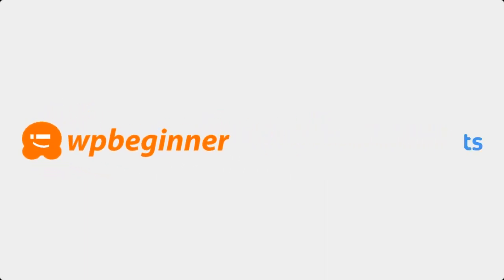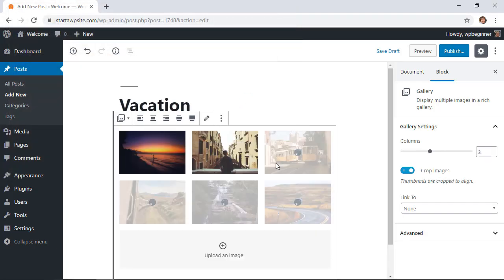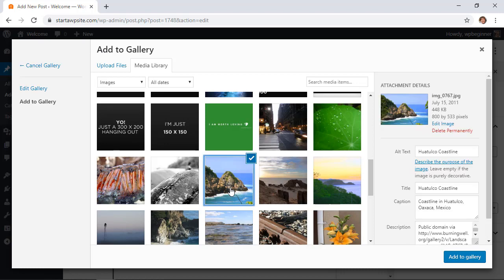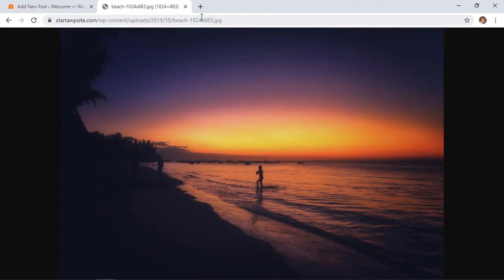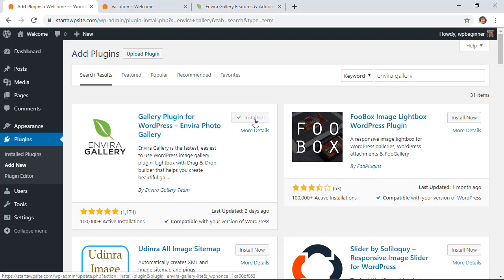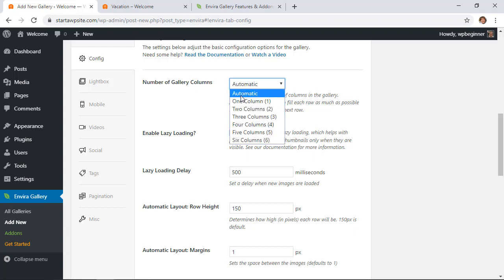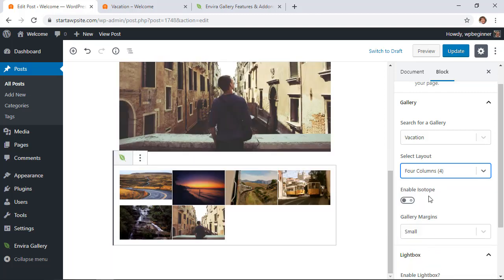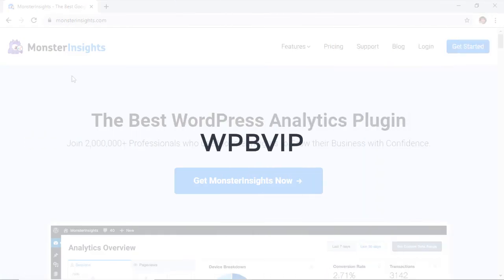How to Create an Image Gallery in WordPress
Do you want to create an image gallery on your WordPress site? An image gallery lets you add photos in rows and columns to display more photos with less space while still being visually appealing. In this video, we will show you how to easily create an image gallery in WordPress that makes your photos look even better.

--Links--

►Written Tutorial - How to Create an Image Gallery in WordPress

--Top Resources--

Timestamps
0:00 Intro
0:20 Create a post for images
0:40 How to add a Gutenberg gallery block to your post
1:27 How to customize an image gallery in WordPress
4:40 How to create a gallery using Envira Gallery plugin
8:28 How to view your galleries on your website

For the first method in this guide, we will be using the default WordPress gallery block. Start by creating the post or page you would want to have it appear on and click the add block button and select gallery to add it in your content area.

You can now select the images you want to be included, you can use shift+click to select multiple files to upload at once. You'll have the options to reorder and caption each of the images should you want or even add additional images. The standard gallery widget even includes a way to change how many images are in each column and where the gallery links to.

Should you want more control over the gallery, you would want to install and activate the Envira Gallery plugin found here:

Create a new gallery, name it whatever you like, and add your images to the gallery. The plugin allows you to link individual images in the gallery to specific URLs.

The same as the default gallery you can decide how many columns to use or have the column count be determined by the plugin. Envira gallery gives you the additional power to lazy load the images, that way the images are not loaded until your visitor scrolls down to the images which can improve loading speed on your site.